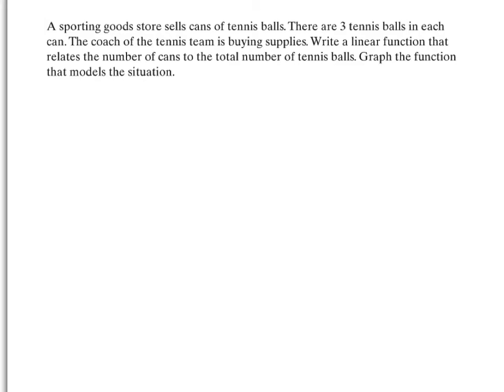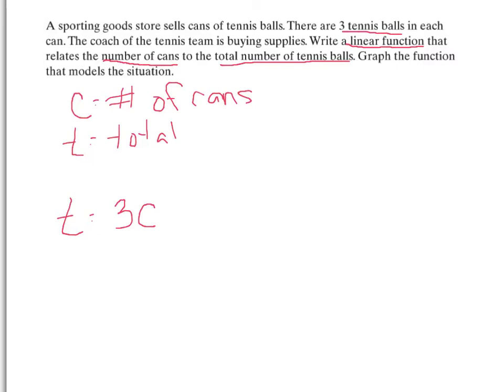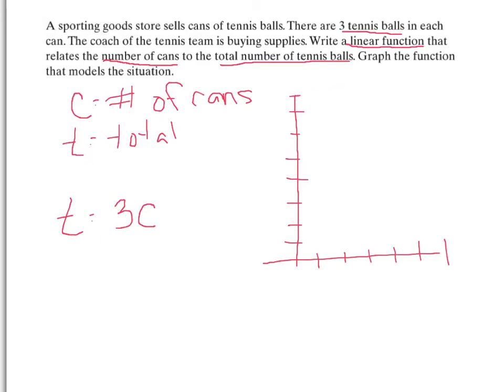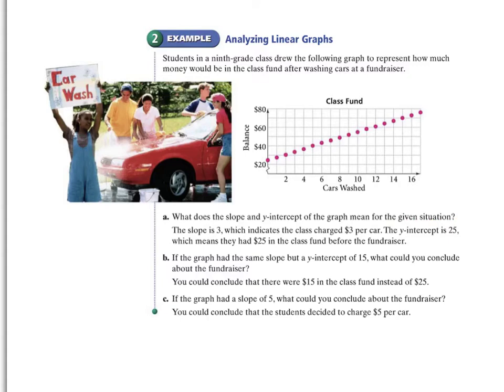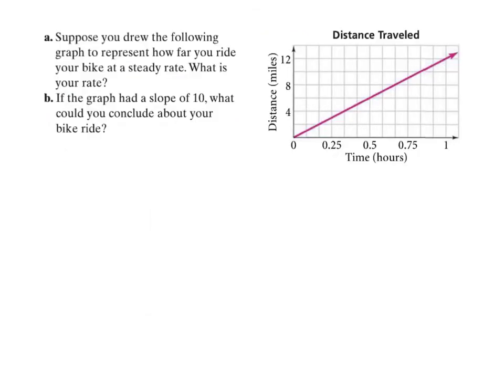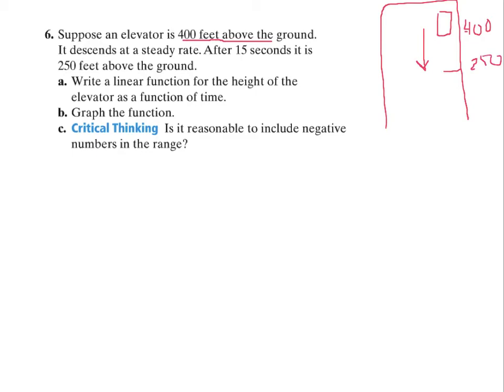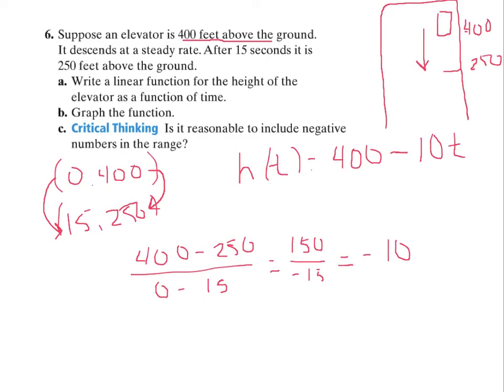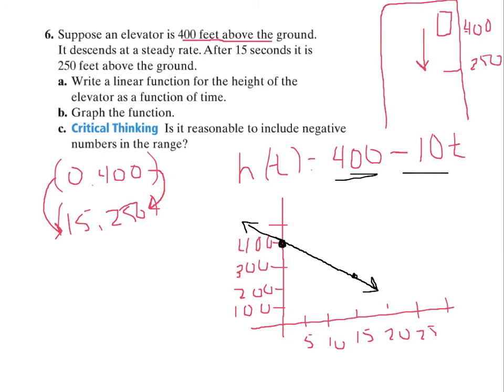Made with Explain Everything